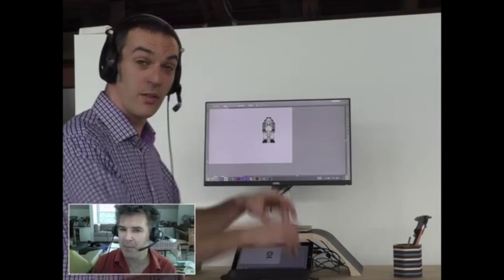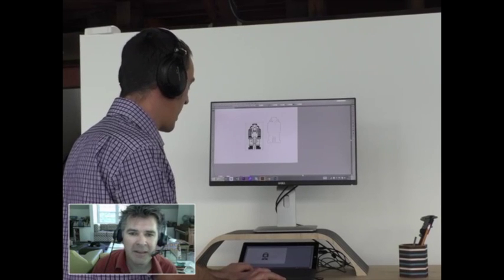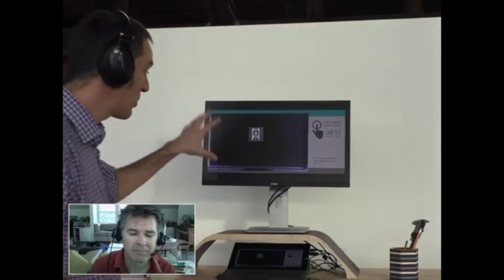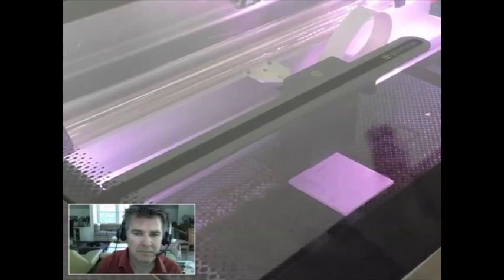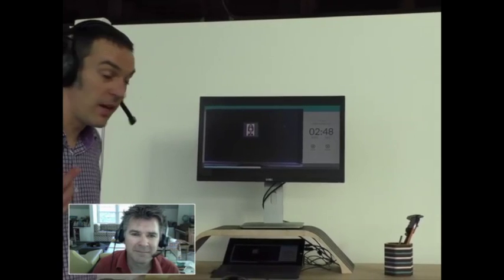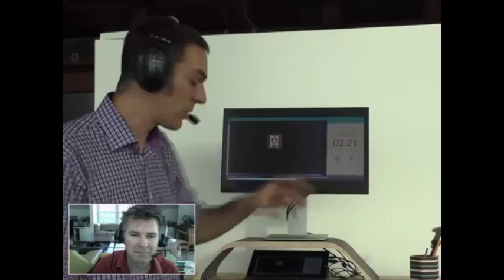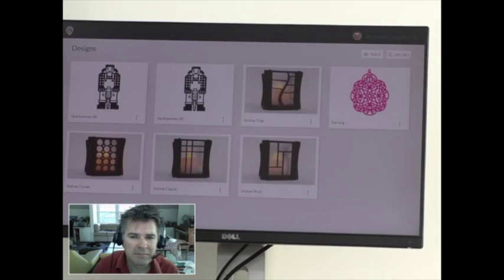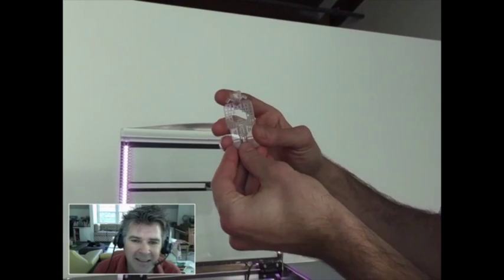Making things with Glowforge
Glowforge is a 3D laser printer that uses a beam of light the width of a human hair to cut, engrave, and shape designs from a variety of materials. In this video, Glowforge founder and CEO Dan Shapiro shows us how to make an acrylic Jackhammer Jill (Boing Boing’s mascot) in a matter of minutes. to find out what else you can make with a Glowforge and get a special $100 discount on top of the 50% off pre-order price. The offer expires this Friday Oct.